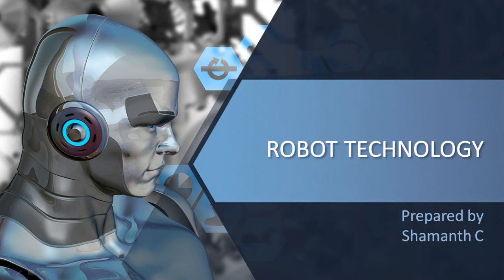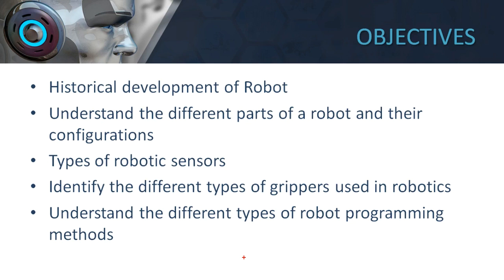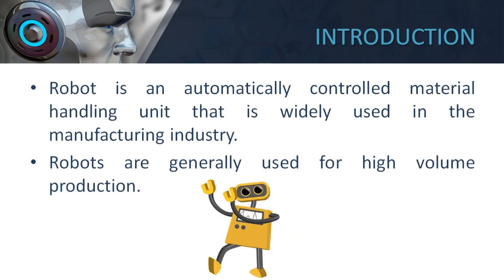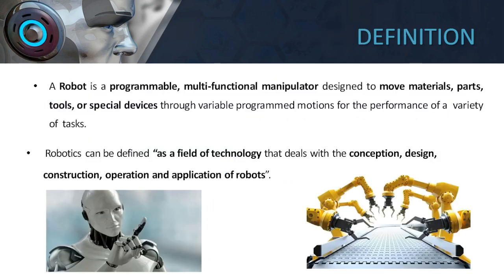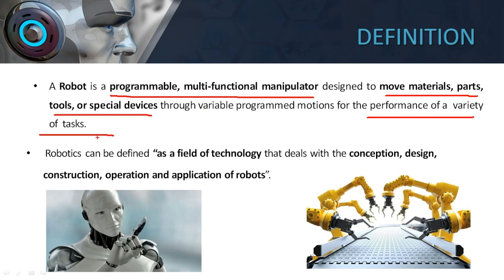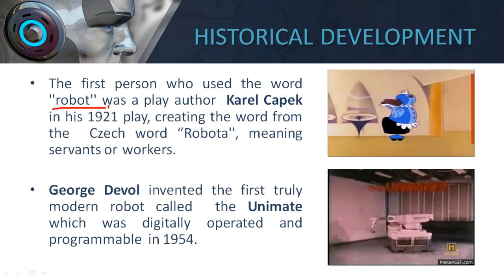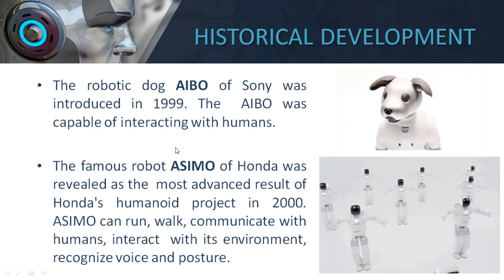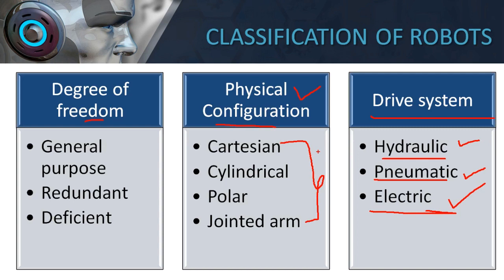Video Lecture on Introduction to Robotics | Historical Development | Classification of Robots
This video Lecture gives a brief introduction on robotics, information on the Historical Development of Robotics, Classification of  Robots.